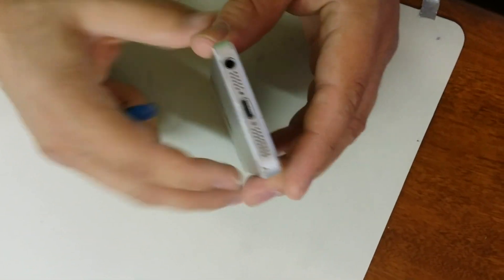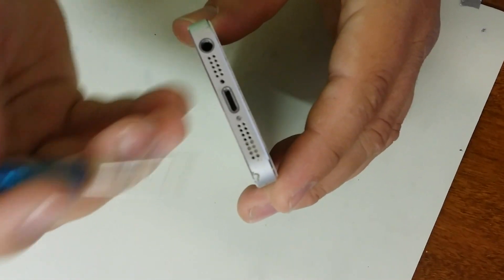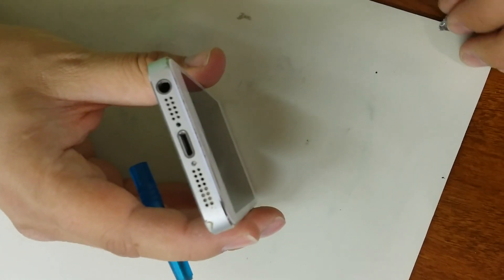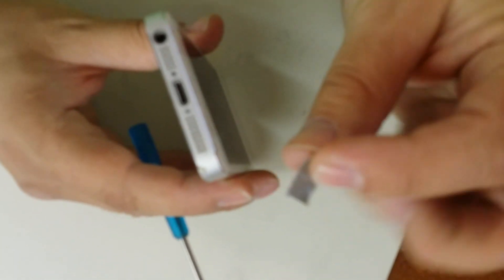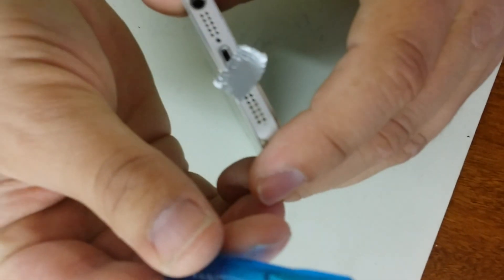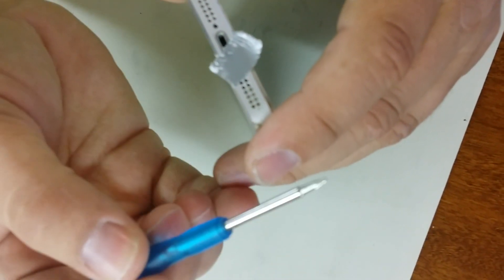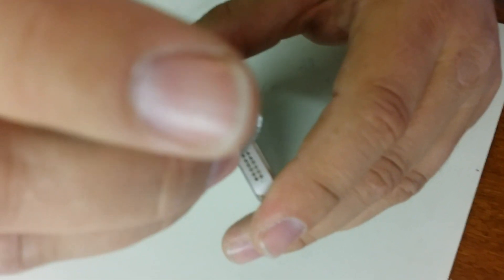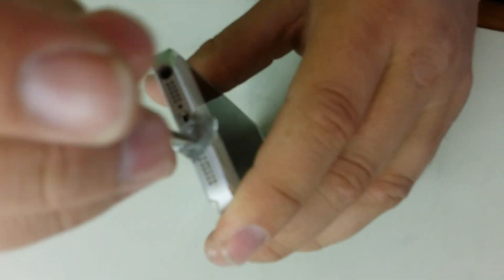DIY Tips and Tricks: Removing a Stripped Screw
Fix All Cell presents a quick and simple trick for removing a stripped screw! It can hold hold plane parts together, it can wrap people to chairs. It's good old duct tape!